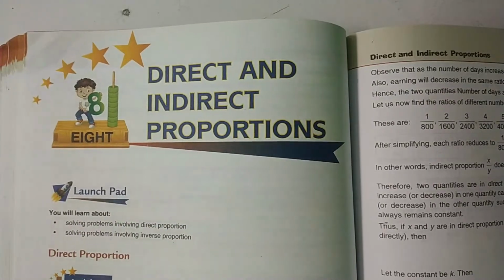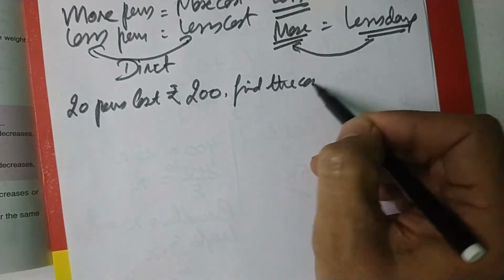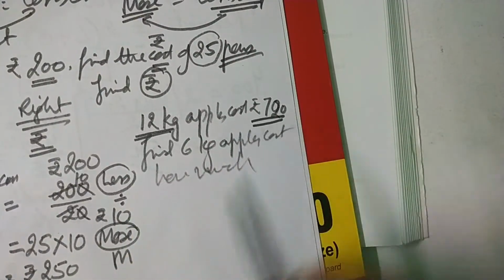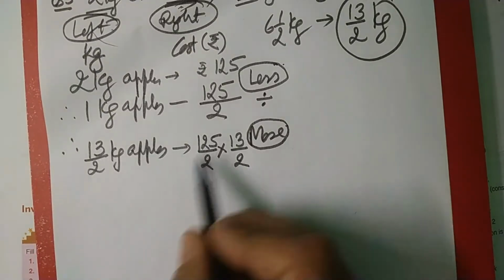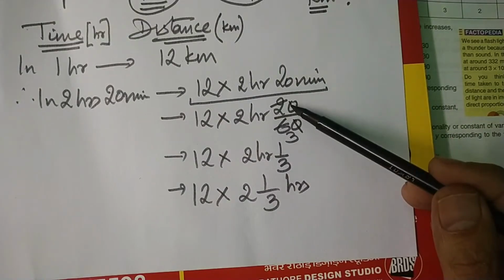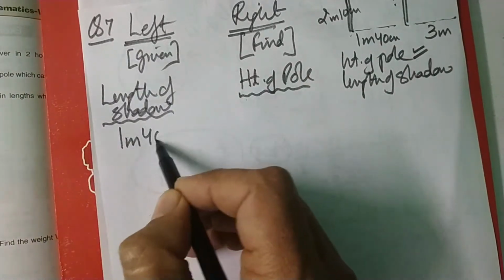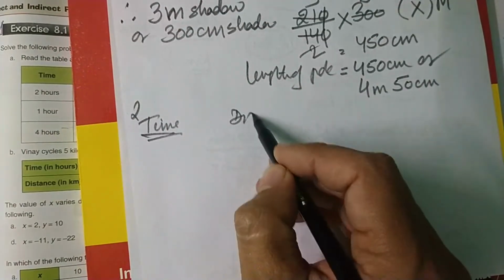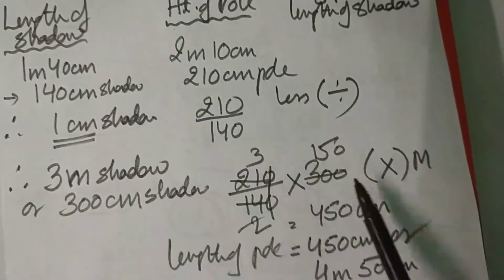Direct & Inverse Proportions Ch 8 Introduction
This video describes :
Concept of Direct & Inverse Proportions
How to solve direct and indirect variation questions

maths revision class 8, direct and inverse proportions class 8, class 8 maths important questions, direct and inverse proportion tricks, pw class 8, cbse class 8 maths